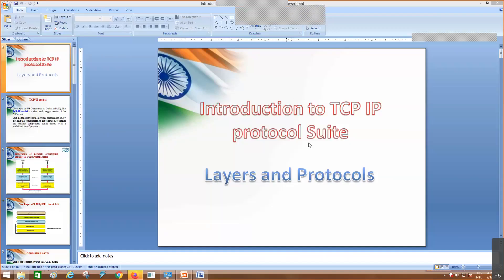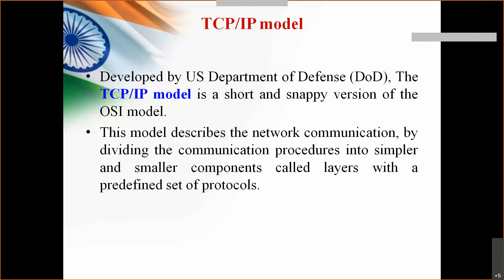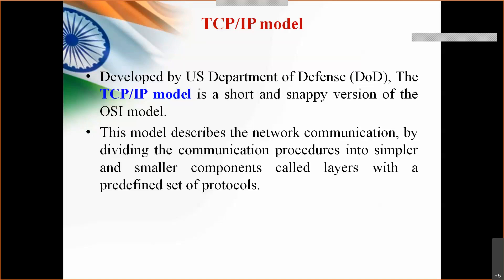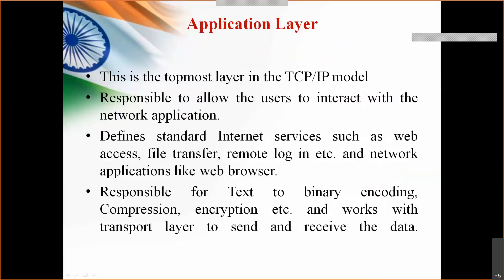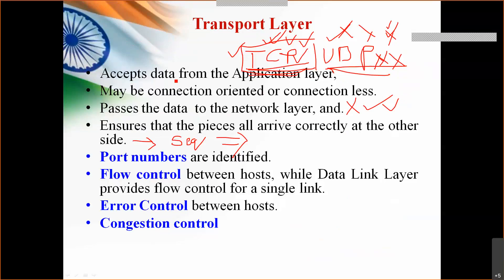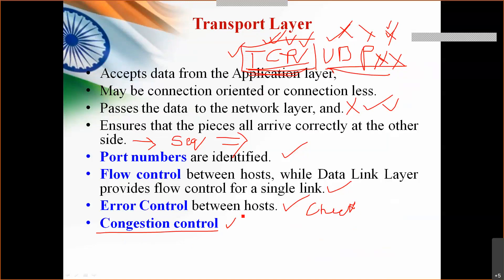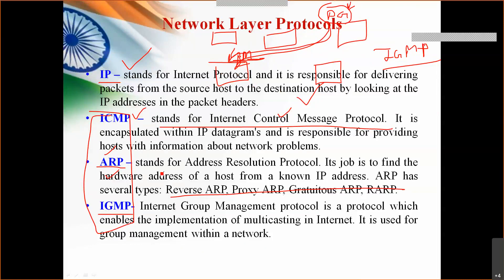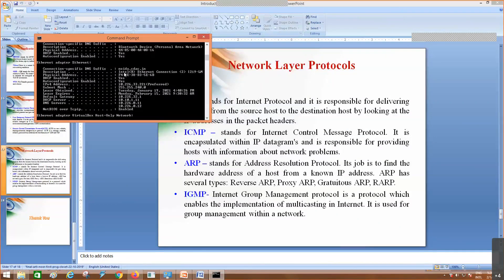Introduction to TCP IP Protocol Suite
Information Security Awareness videos which are created to spread Cyber Security awareness to all the viewers on Introduction to TCP IP Protocol Suite